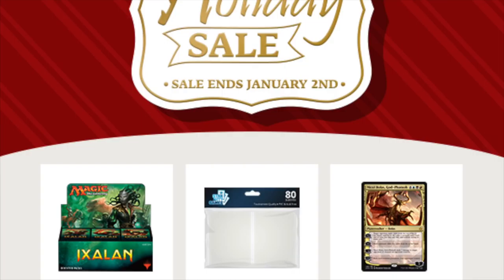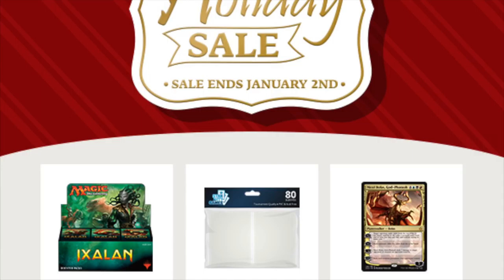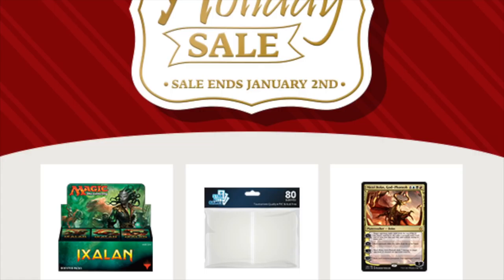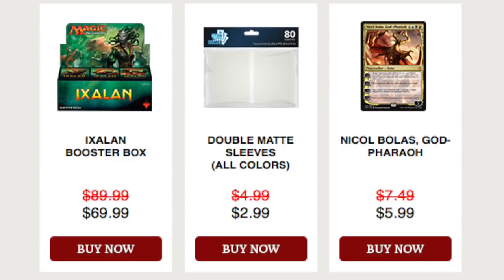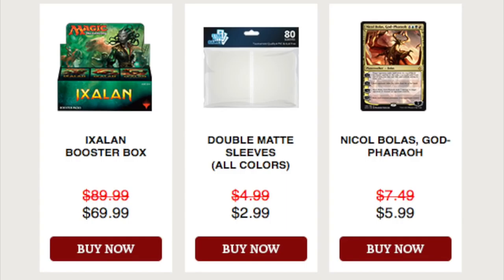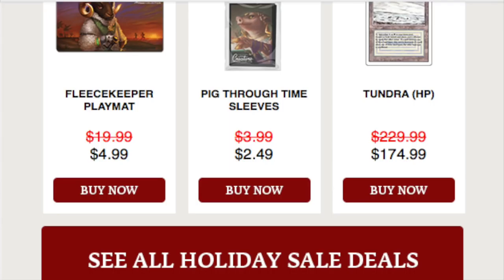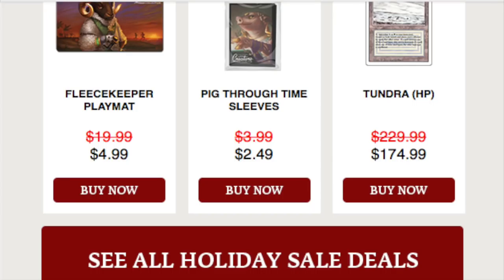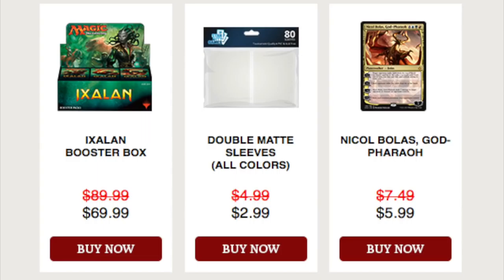$69.99 Ixalan Booster Box - What is Going On?